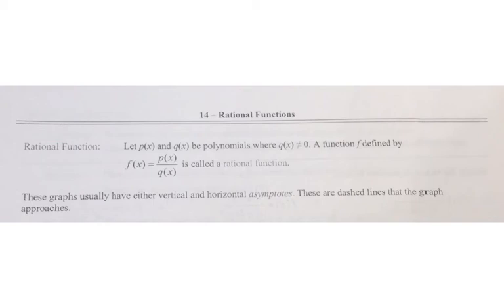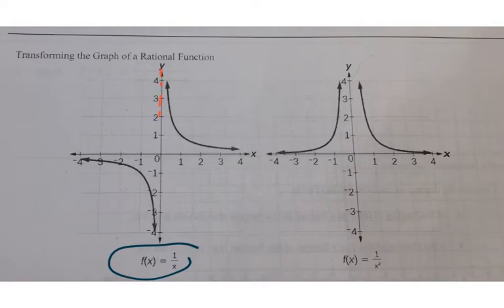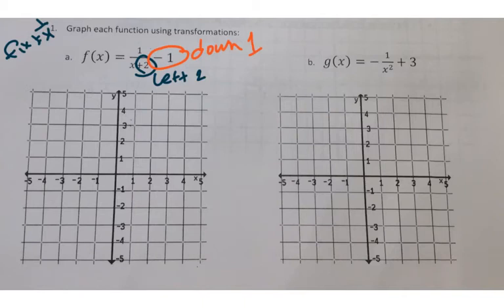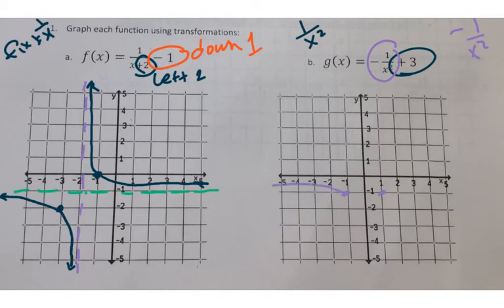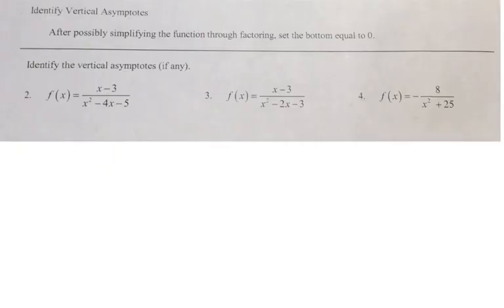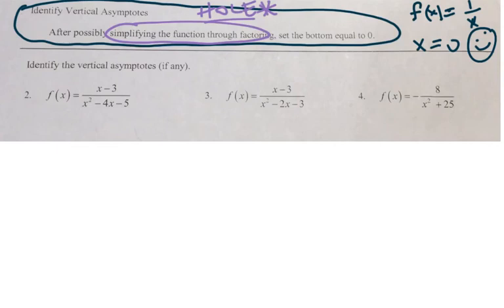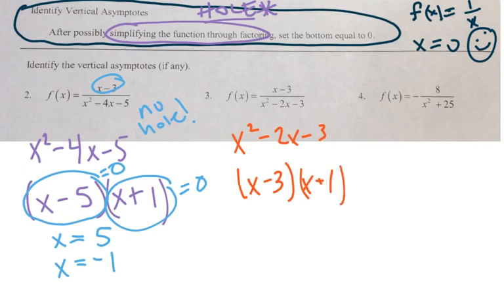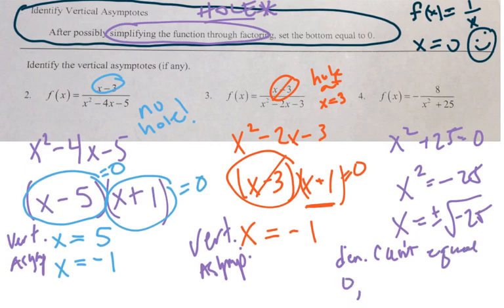3.5 Rational Functions: Definitions, Transformations, and Vertical Asymptotes